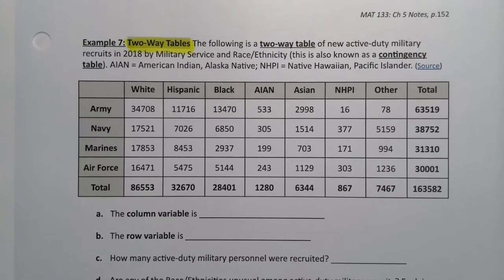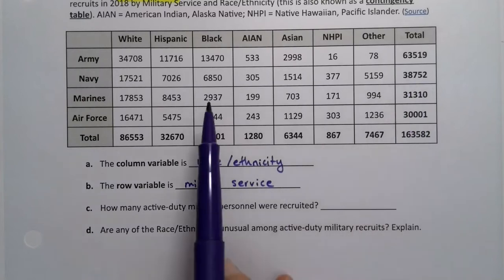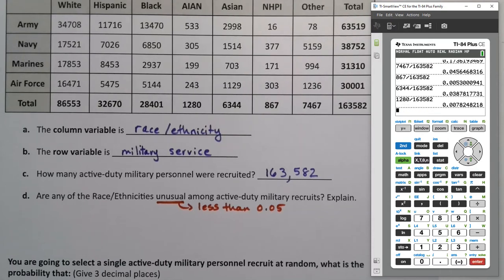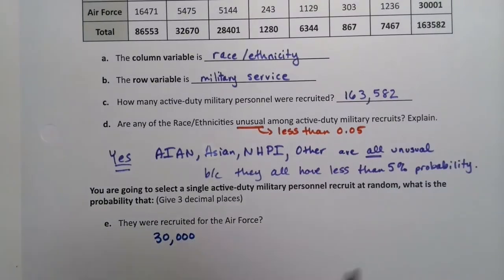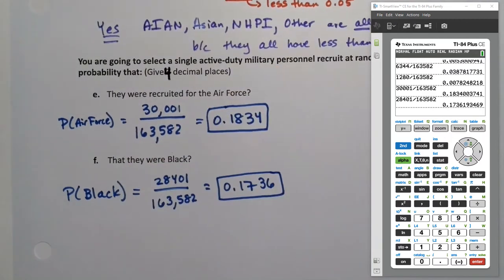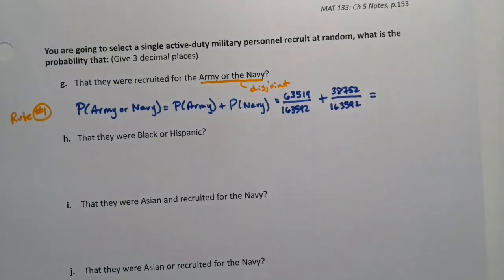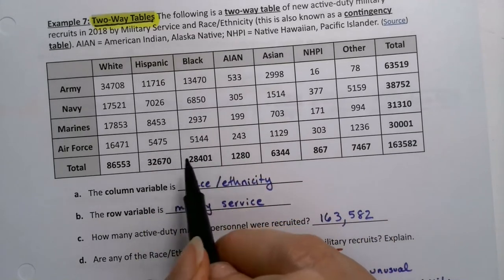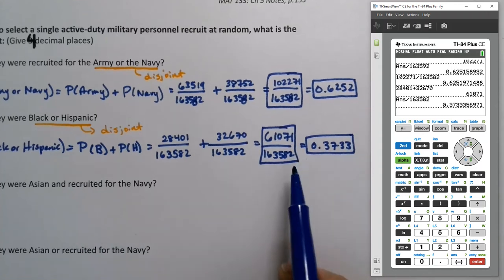MAT 133 5.2 Part 7 (FA20)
Statistics, Probability, Disjoint, Not Disjoint, Mutually Exclusive, Addition Rule, General Addition Rule, Complement, Complement Rule,